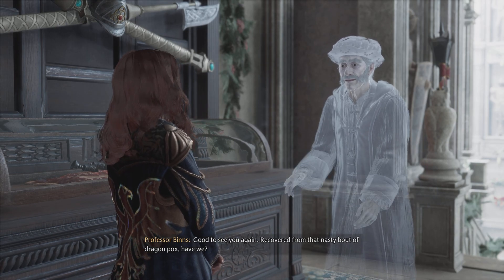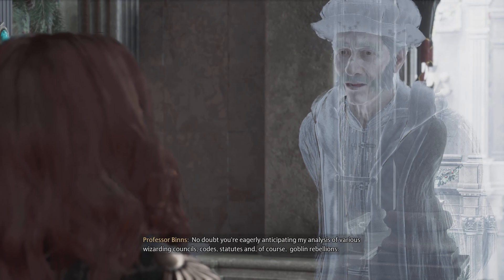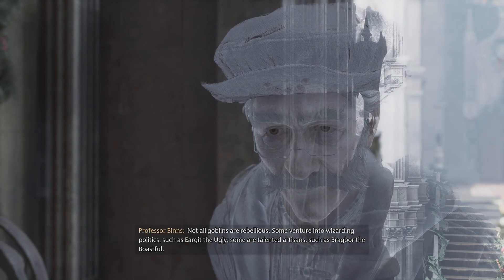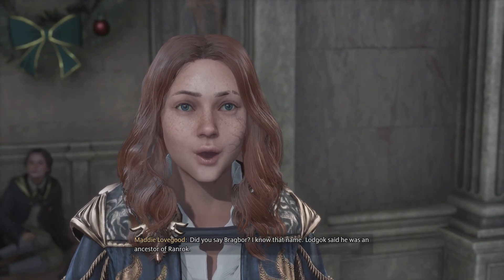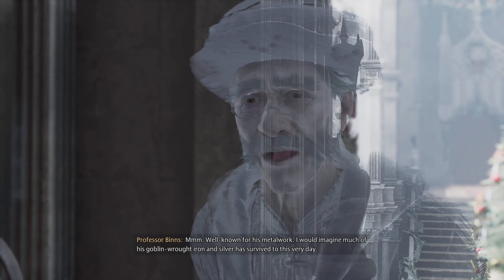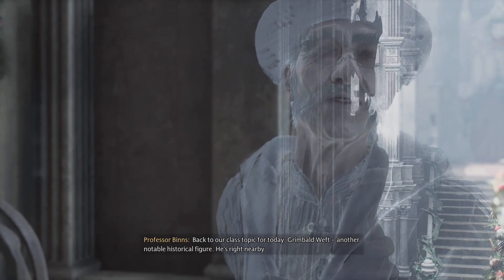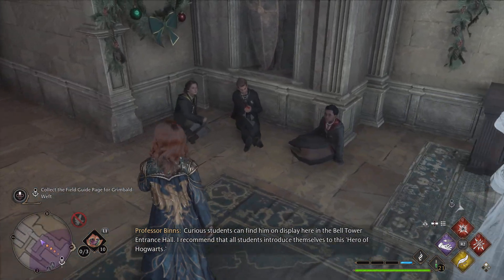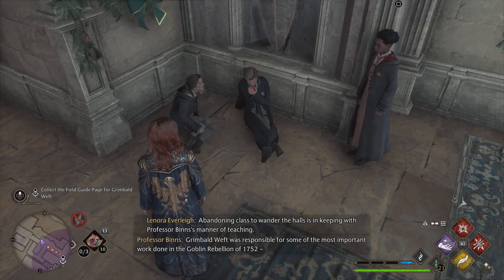Hogwarts Legacy_20230304210453